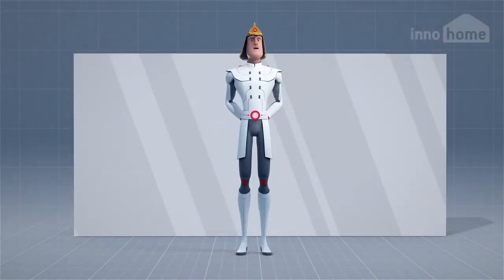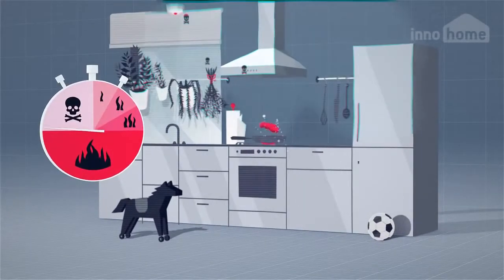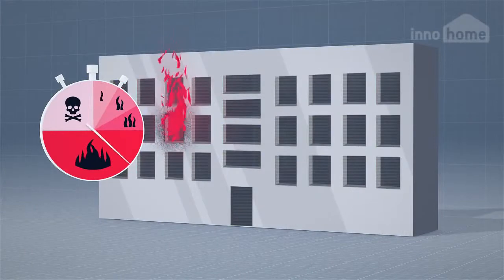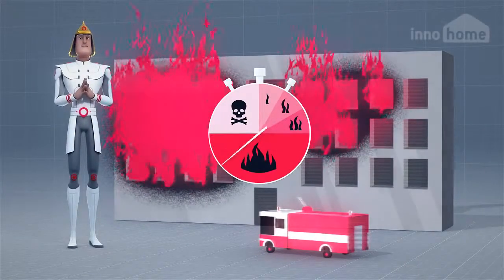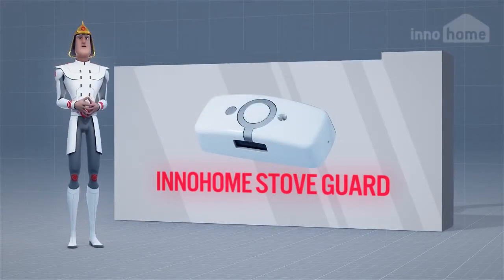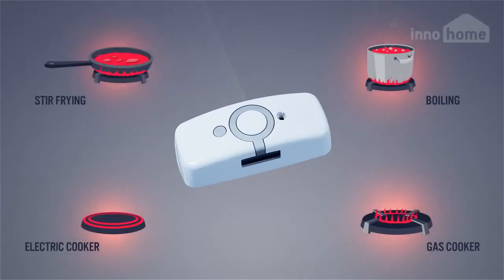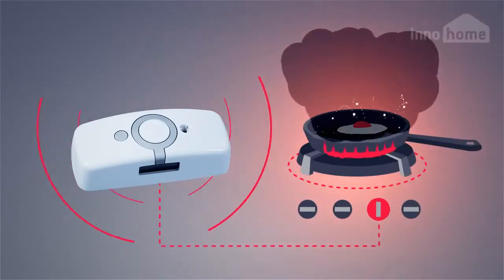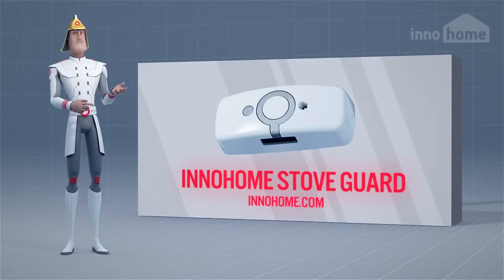Innohome Stove Guard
Consisting of an intelligent heat sensor and a control unit, the Innohome Stove Guard SGK 500 is an innovative safety device that effectively prevents electric cooker fires from starting. Attached to the cooker hood or wall, the intelligent heat sensor assesses the temperature of the cooker top and its rate of rise, identifying when a hazardous situation occurs. On detection of a hazard, the heat sensor wirelessly communicates with the control unit, which in turn cuts off the electricity supply to the cooker. Ideal for a range of applications, the Innohome Stove Guard helps to promote independent living and improve kitchen safety.

Provides intelligent fire prevention technology
Monitors cooker top overheating and detects abnormal changes in temperature
Consists of a heat sensor and a separate control unit:
Heat sensor attaches to the cooker hood using magnets or to the wall using screws
Control unit is installed behind the cooker and connected to the electricity
Suitable for electric cookers only
Heat sensor wirelessly communicates to the control unit using radio connection
If a hazard is detected, the heat sensor alarms and the control unit cuts off the electricity supply to the cooker
Designed to act before a fire is ignited
Heat sensor intelligently learns the users' cooking styles
Intelligent timer recognises when the hob has been left on
Sensor dislocation alarm feature prevents cooker use if the sensor is removed
Automatic fault diagnosis analyses the heat sensor, control unit and radio connection link
Recognises when smoke, CO and gas alarms sound and triggers to turn the cooker off
Heat sensor is powered by solar panels, using a battery for back-up power
Long 15 year sensor working life
5 year warranty
Supplied with a silver cover as standard
Control unit output enables connection to a social alarm system such as Telecare
Promotes independent living and improves kitchen safety
Ideal for a range of applications including homes for the elderly, people with special needs and student accommodation

Please note: the control unit needs to be connected to the cooker and should be installed by a qualified electrician - of which we can supply for you.